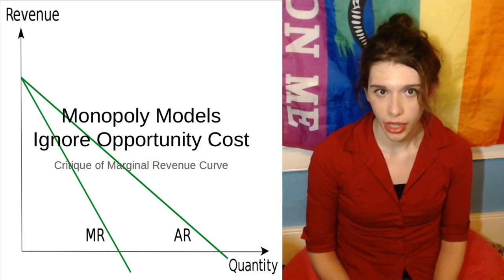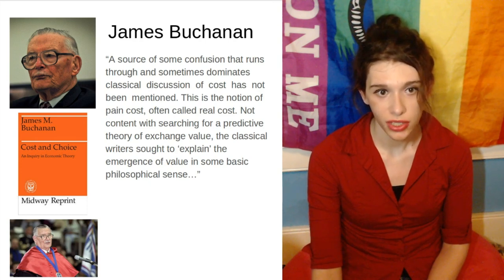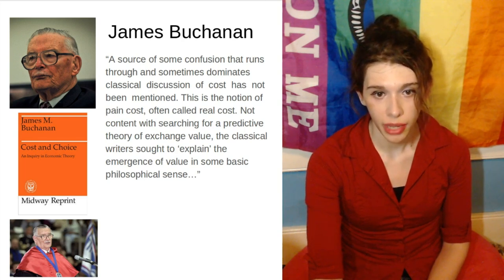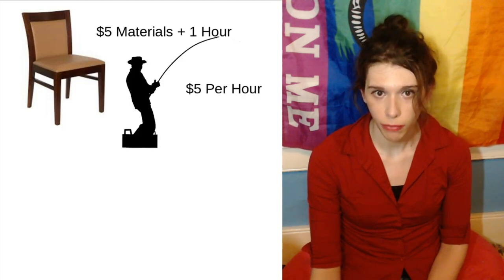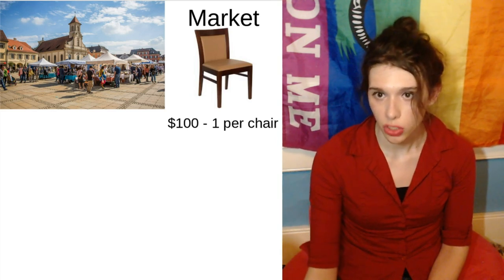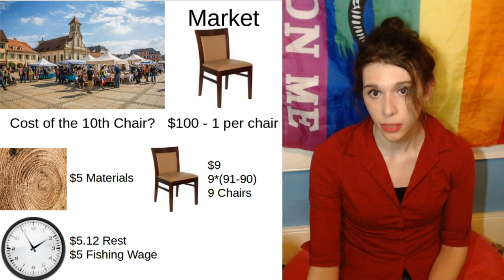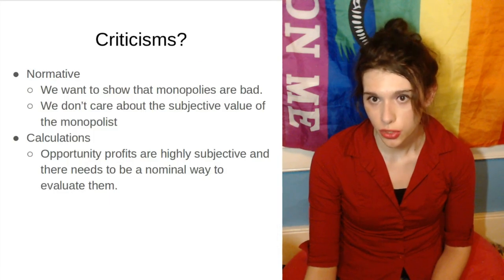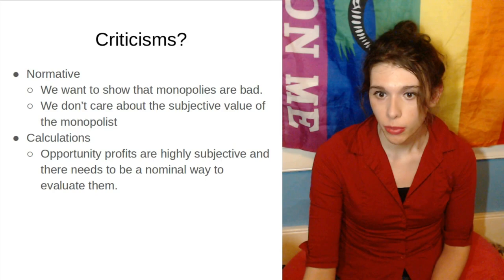Monopoly Models Ignore Opportunity Cost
HypatiaEDU is a YouTube channel, dedicated to problem solving and critical thinking.